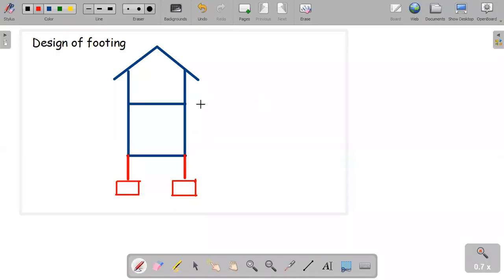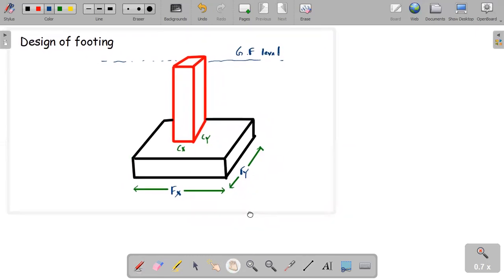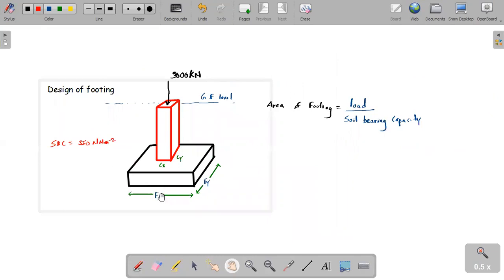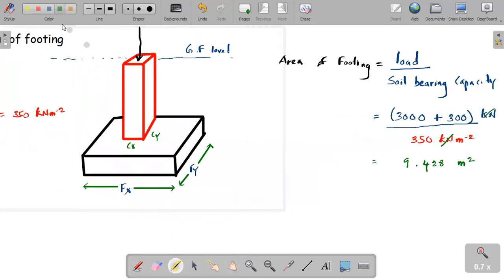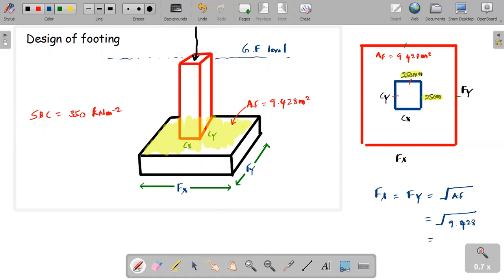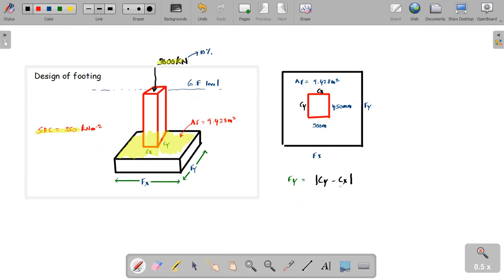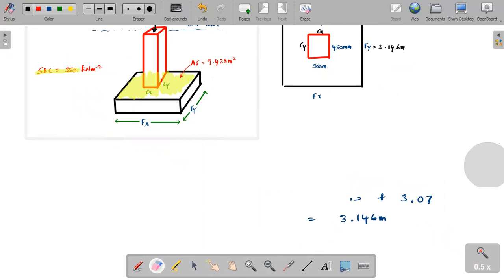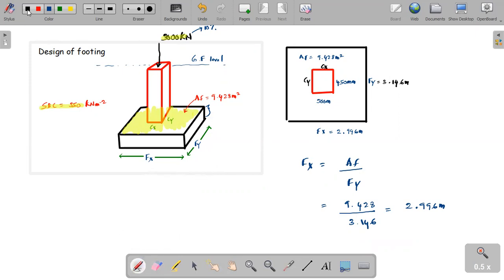How to decide size of a footing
This video contains information about footing design.

This video can be used as an educational material for Civil and Structural Engineering students. This is also helpful for the people who are planning to build a house or to check the quality of pre-build house.